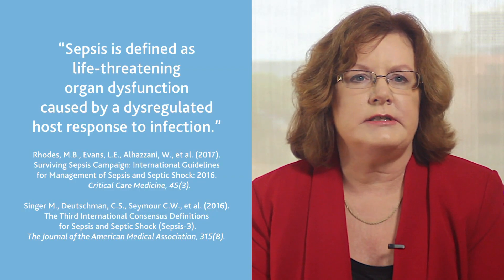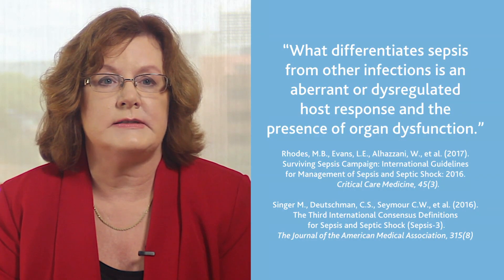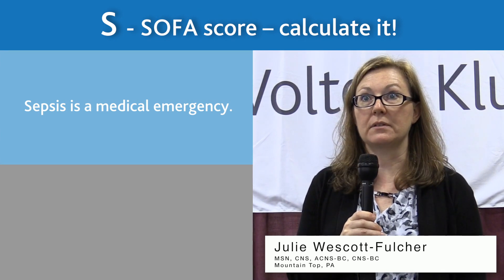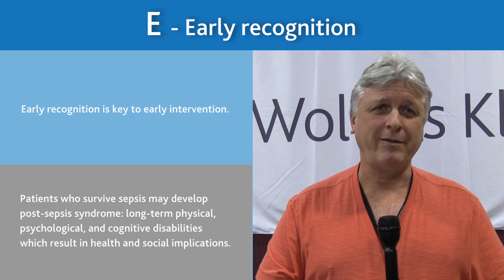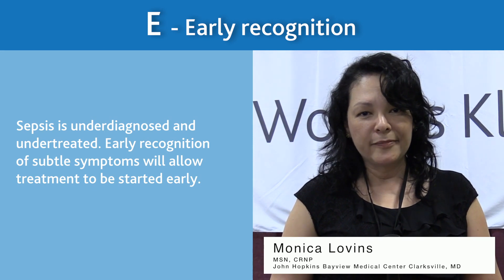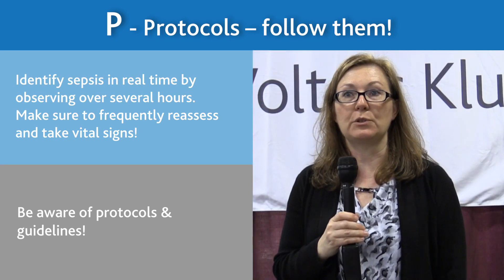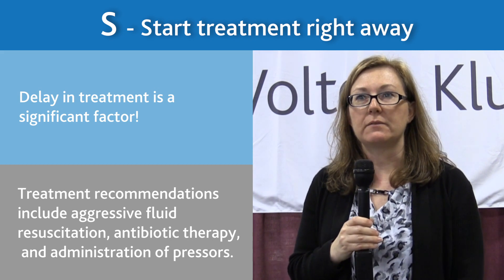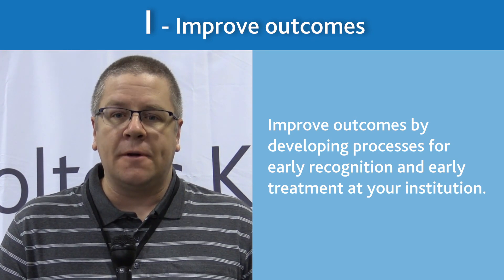Recognize Sepsis Early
Nurses recognize sepsis early as we are with patients 24 hours per day. Use this mnemonic to help remember the signs of sepsis and recognize sepsis early.